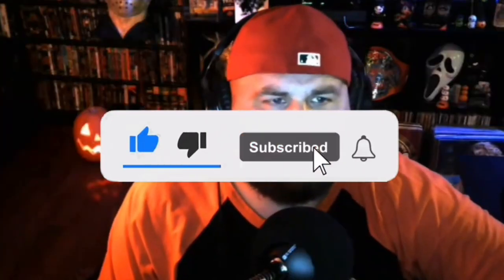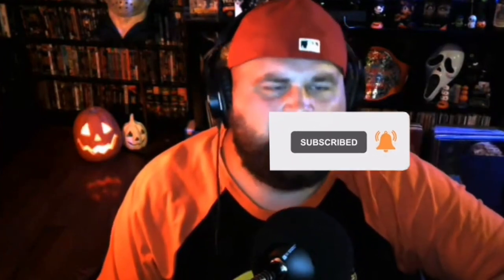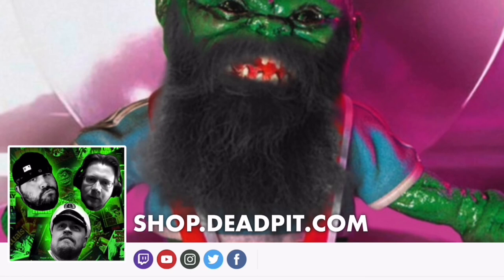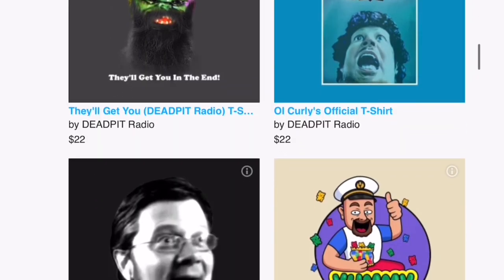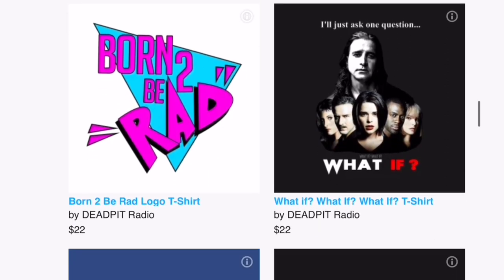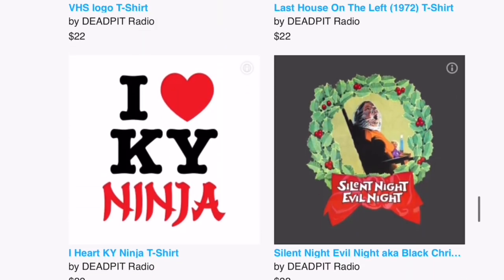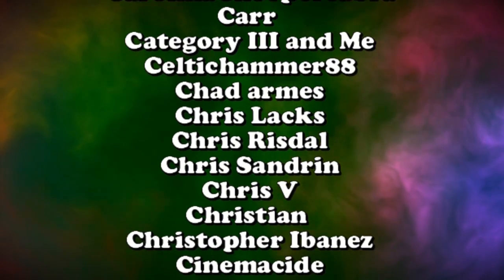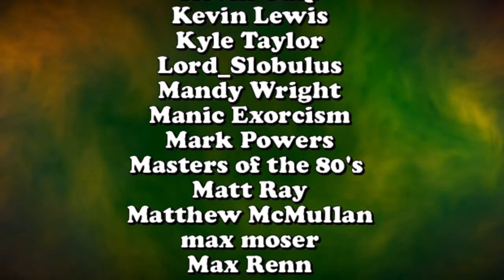Tarantulas: The Deadly Cargo (1977) - Blu-Ray / Movie Review @kinolorber | deadpit.com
Newly released from @kinolorber in a new 2K remaster, The Creepy Kentuckian from DEADPIT.com takes a look at the 1977 made for TV terror starring Tom Atkins it's Tarantulas: The Deadly Cargo!

🎃 Amazon Wish List for Review Content/Equipment

**FOLLOW US**